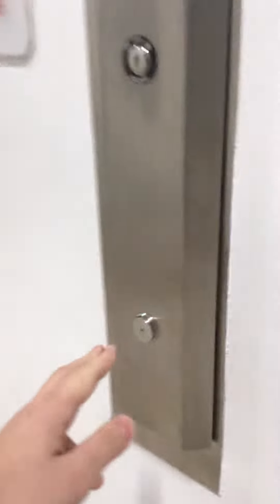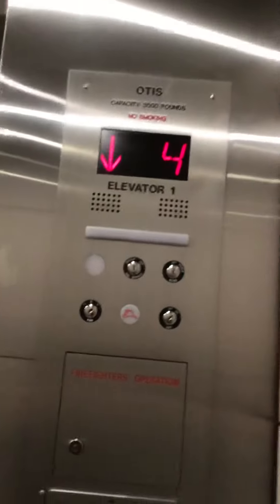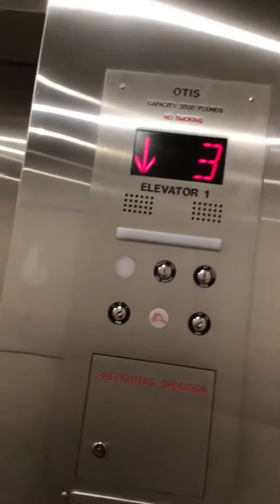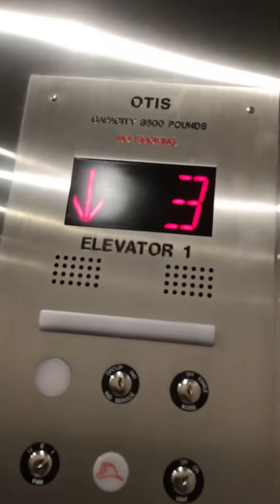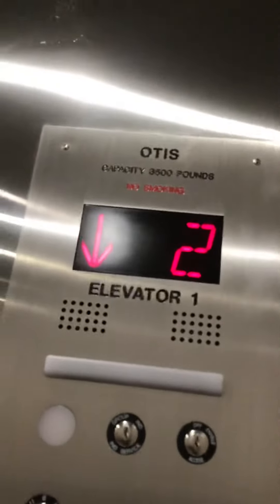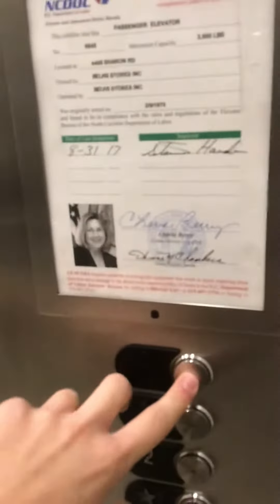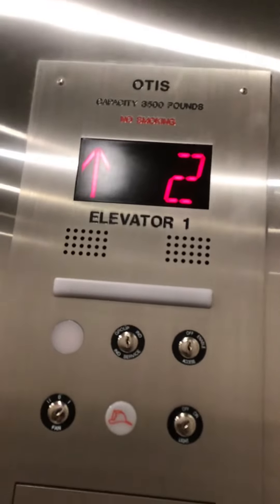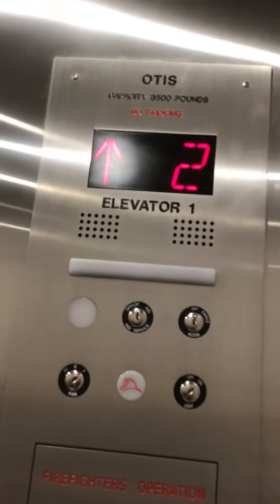Busy Otis Traction Elevator at Belk Southpark Mall Charlotte, NC